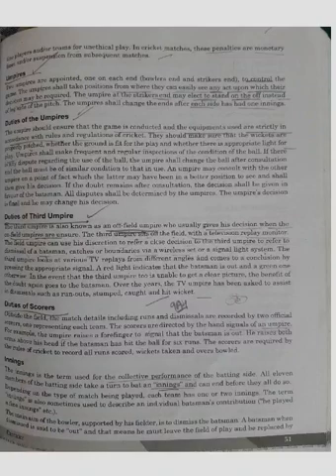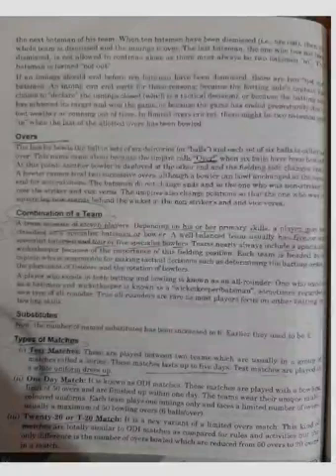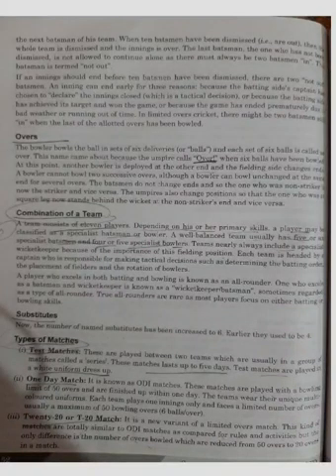Class 9th Physical education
SECTION-B (Cricket)